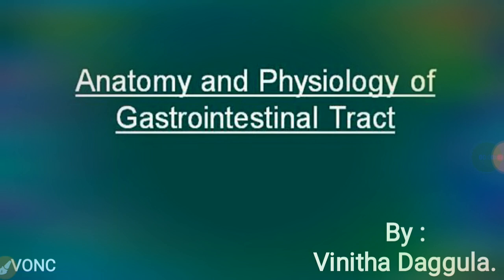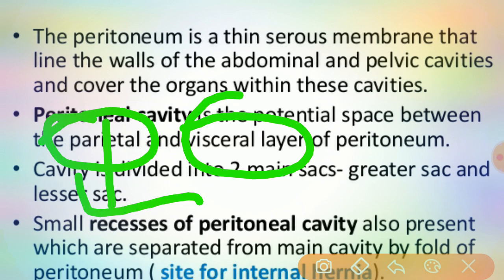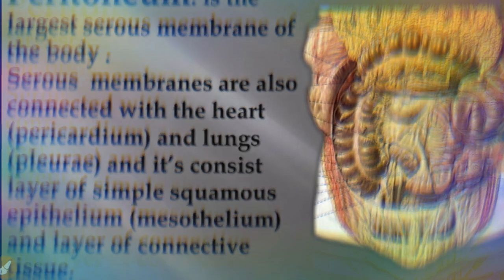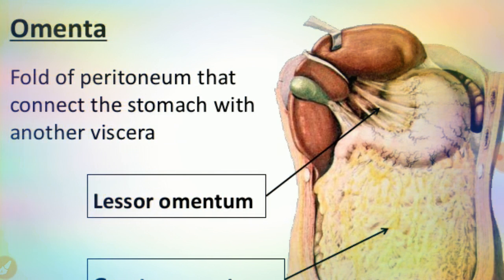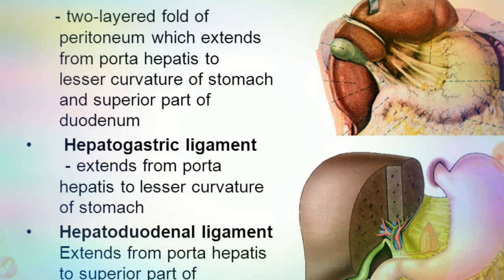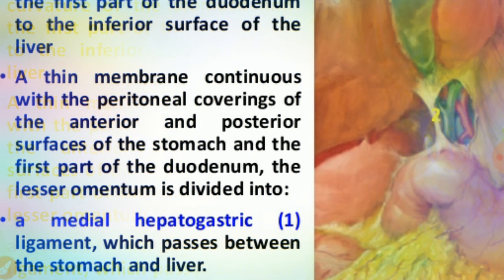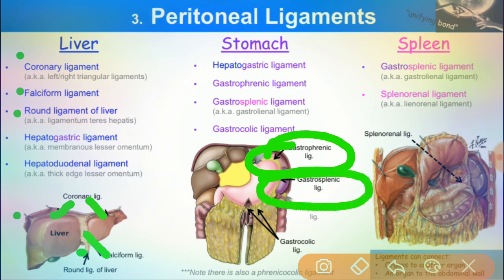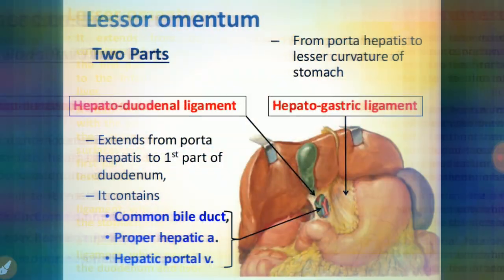THE PERITONIUM{DIGESTIVE SYSTEM}@ANATOMY & PHYSIOLOGY.